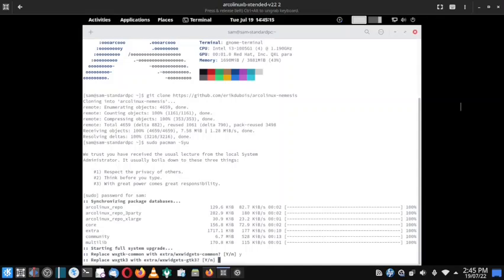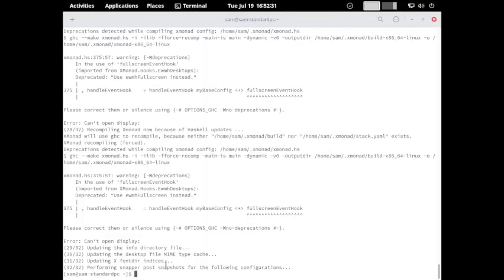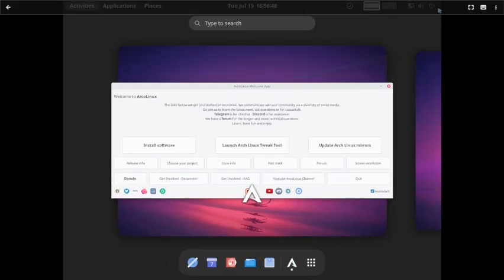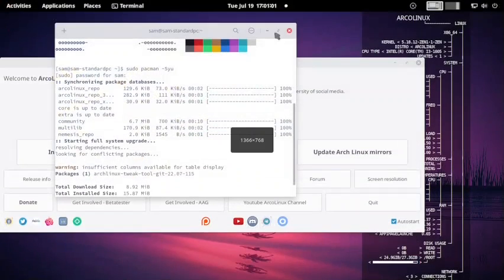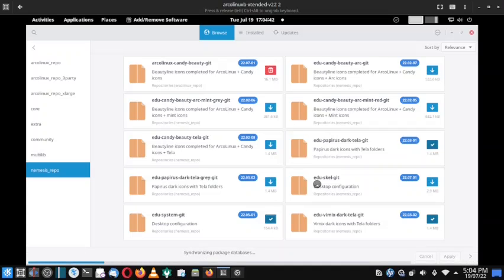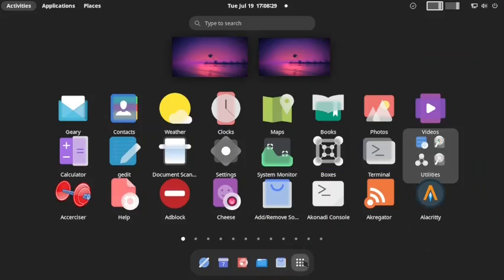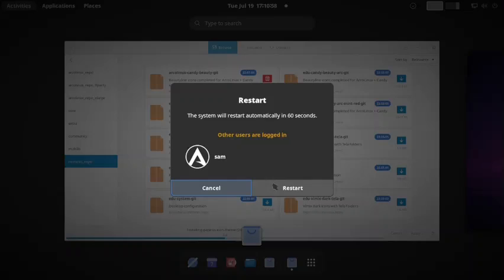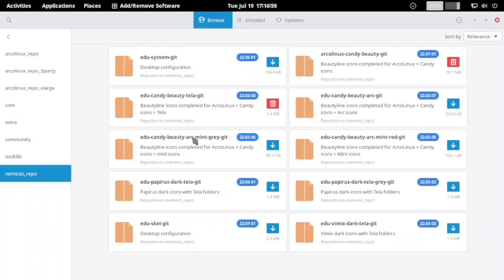Part 3- Install software from PAMAC Nemesis Repository in Arcolinux.